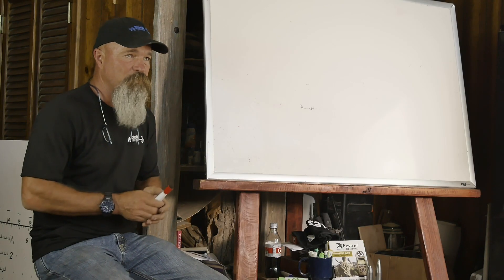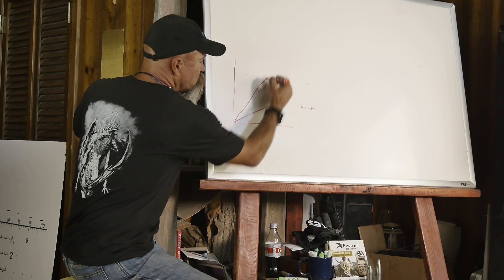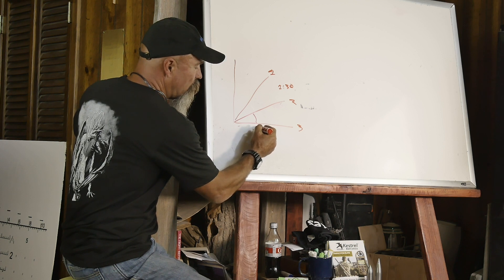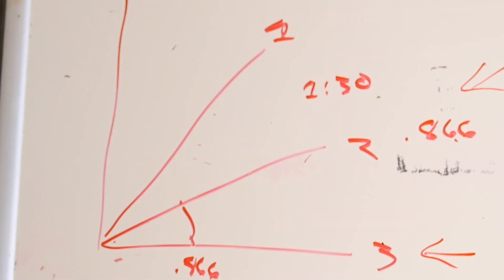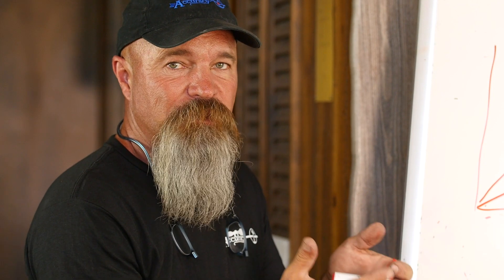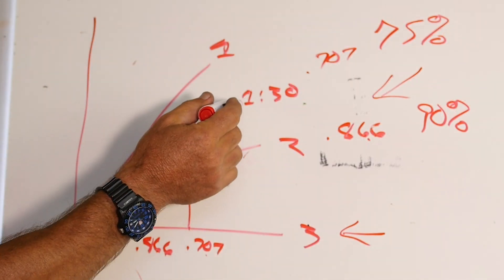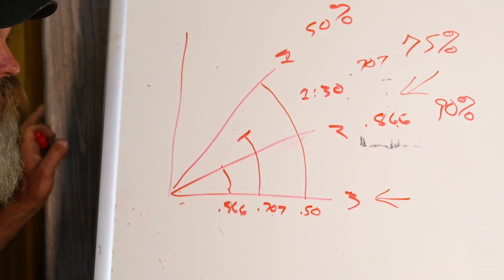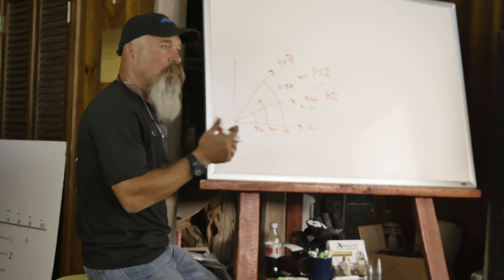WIND CORRECTION | Todd Hodnett from Accuracy 1st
Todd Hodnett, the founder of Accuracy 1st, discusses wind direction, shooting angles, and cosigns.